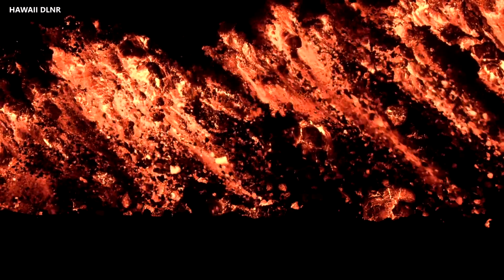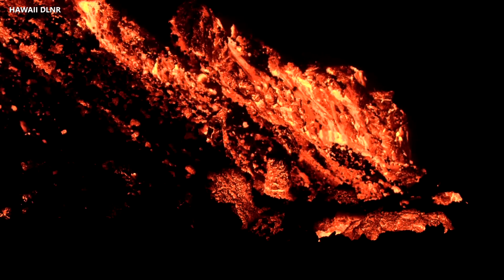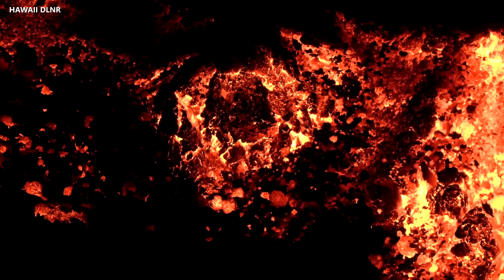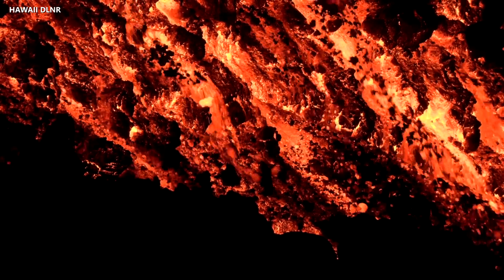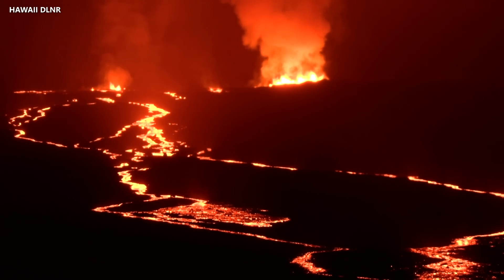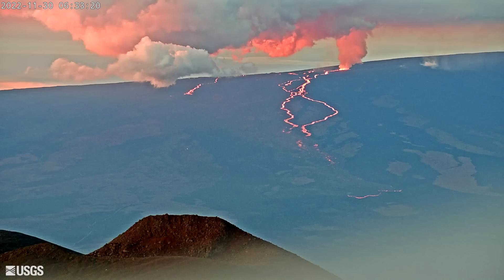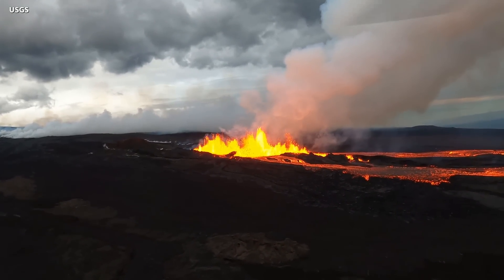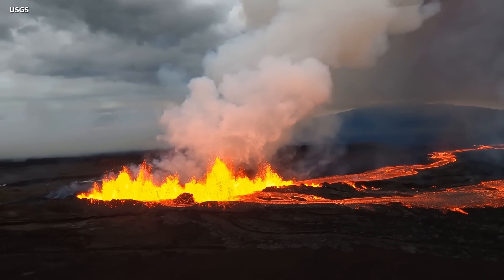Mauna Loa Eruption Lava Crosses Old Kona Highway (Nov. 30, 2022)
HAWAIʻI ISLAND - Last night, the leading edge of the Mauna Loa lava flow crossed Old Kona Highway, a dirt road that crosses the Mauna Loa Forest Reserve.

Images and video courtesy Hawaii DLNR and USGS Hawaiian Volcano Observatory. A synthesized voice was utilized in the narration for this story.